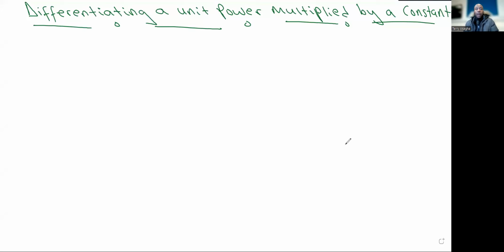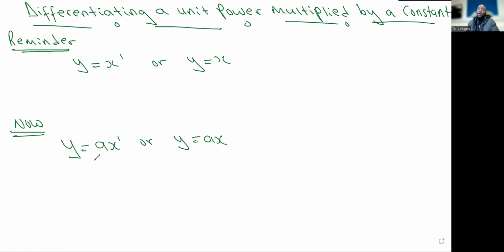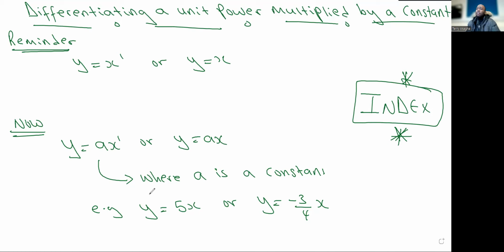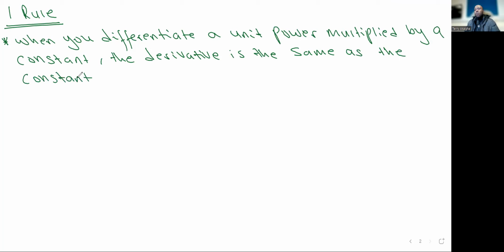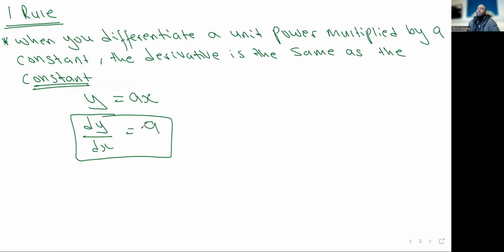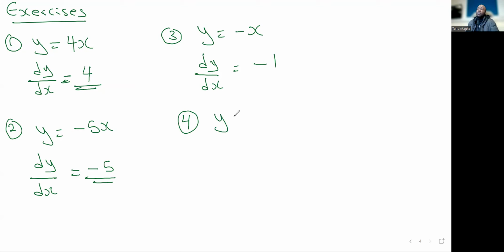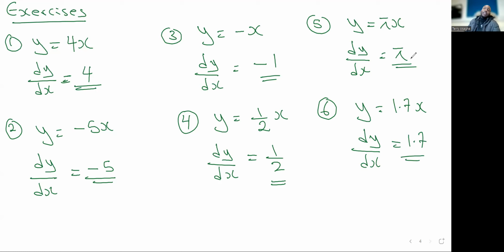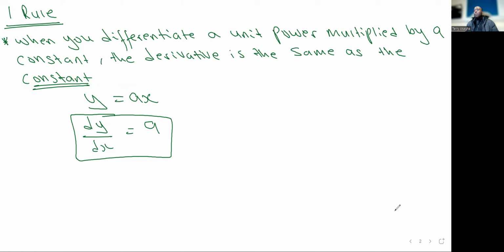6 of 22 - Rule 5 - Differentiating a unit power multiplied by a constant